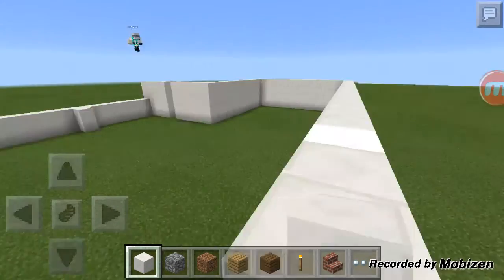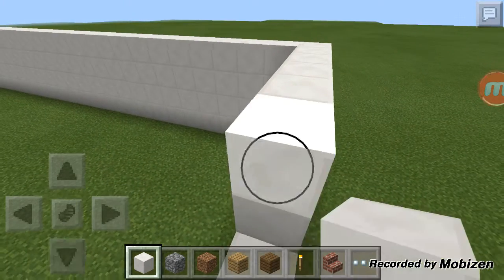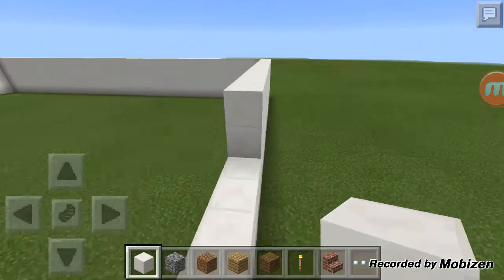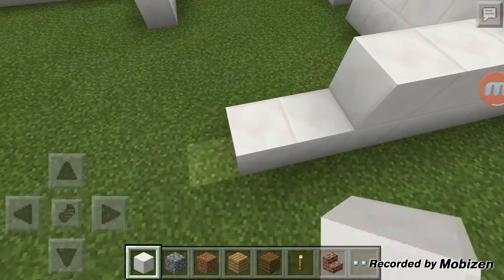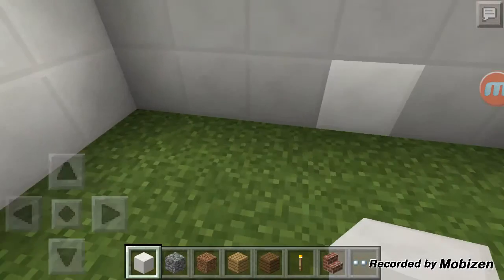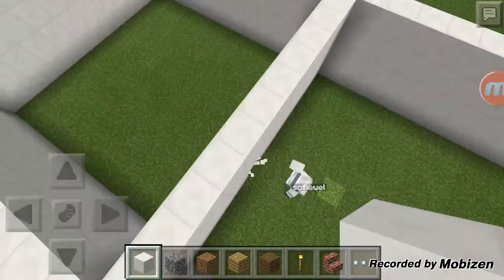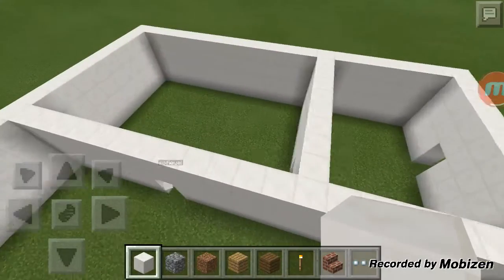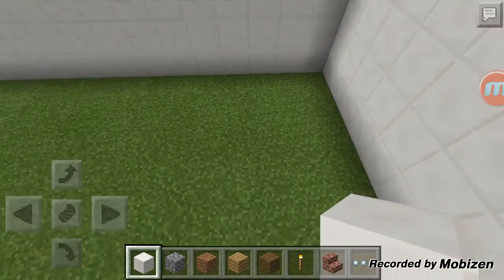How to build cool house in MCPE